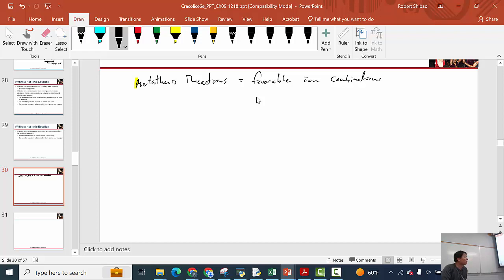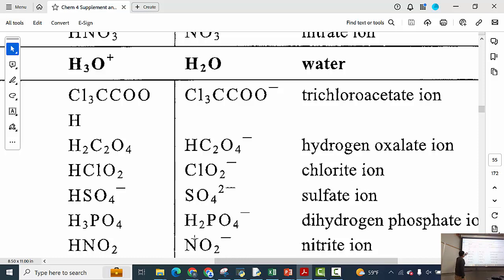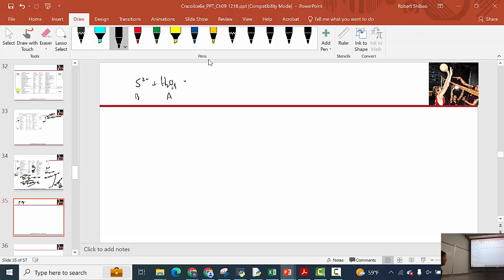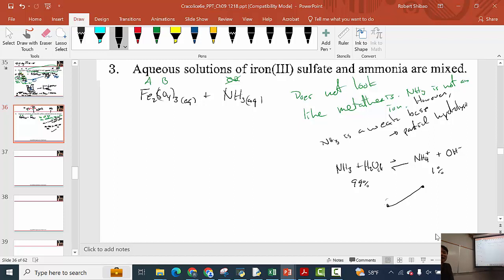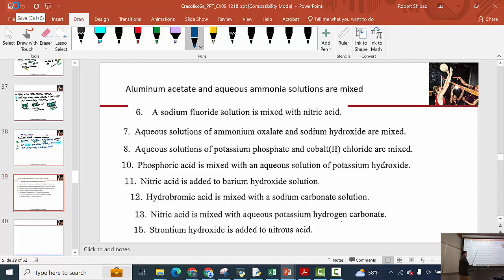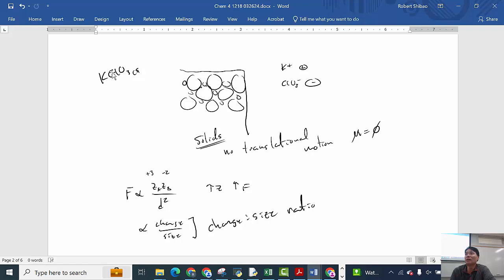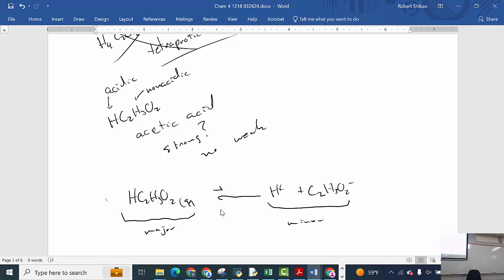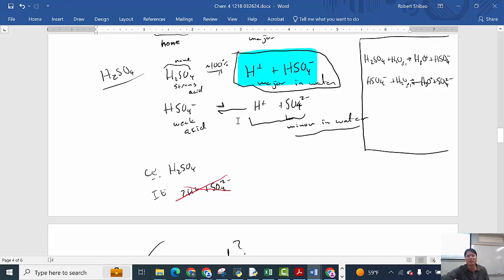Chem 4 1218 032624